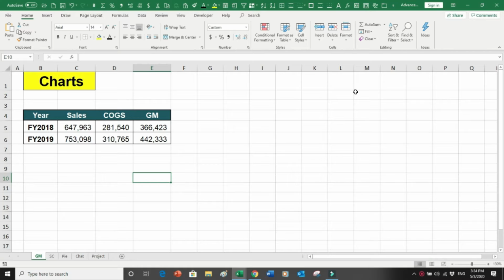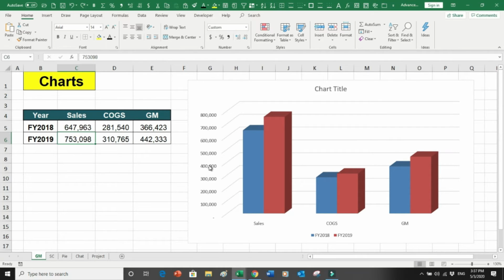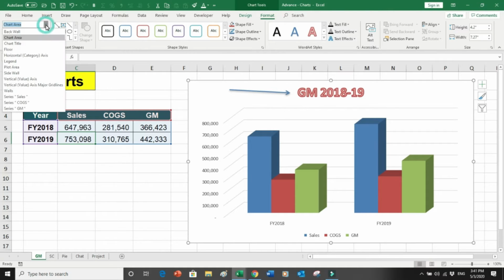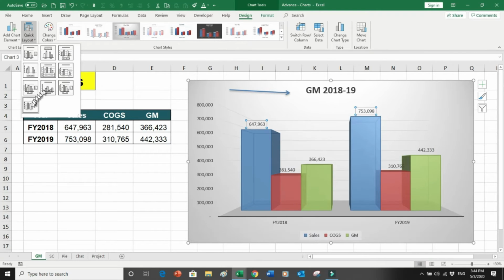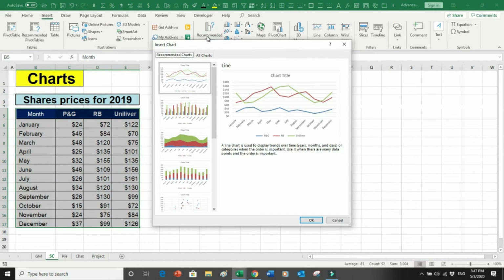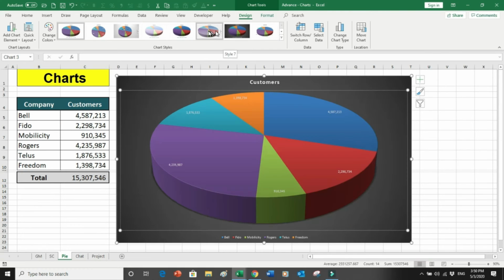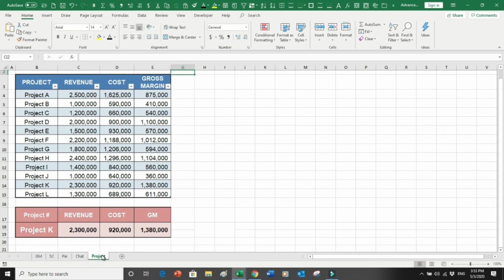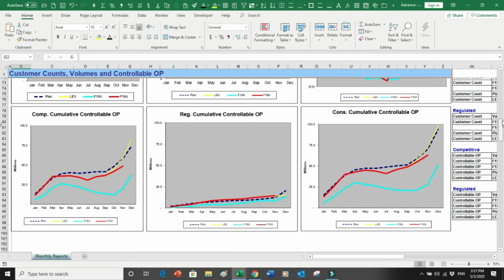Excel Charts and Graphs Basics | Learn Excel Charts | Excel Data Visualization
Excel Charts and Graphs Basics, Excel Charts and graphs for beginners, Learn Excel Charts